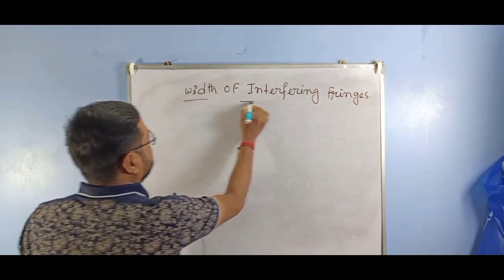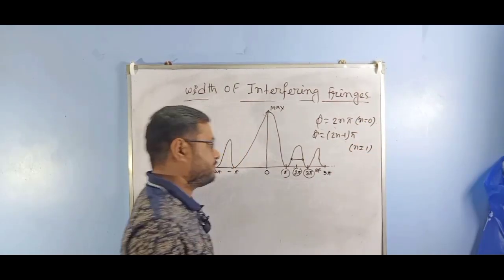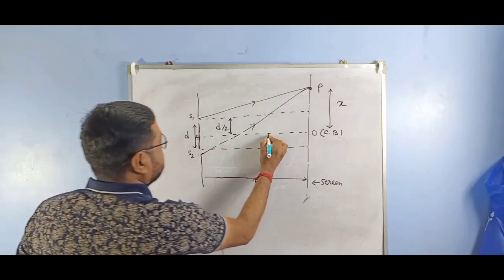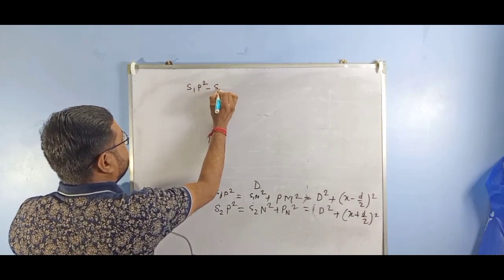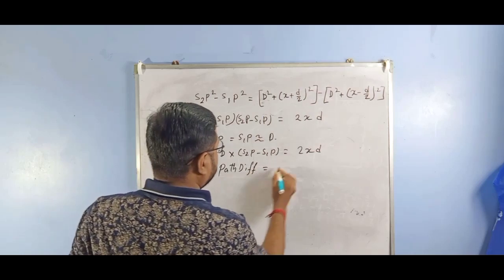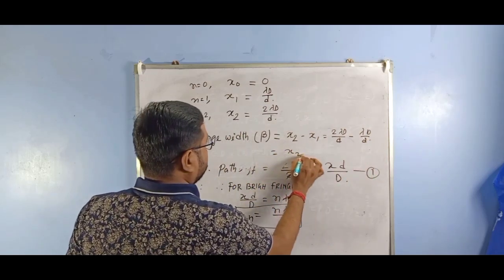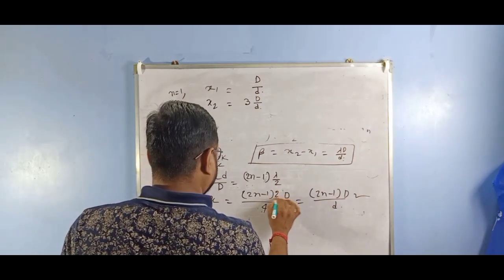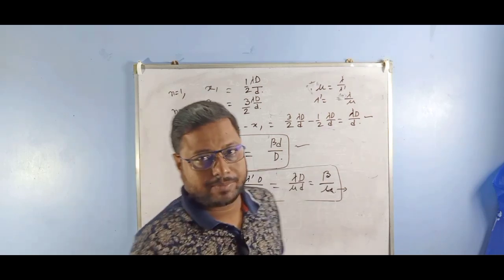HOW TO CALCULATE FRINGE WIDTH || INTERFERENCE OF LIGHT CLASS 12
How to calculate fringe width

# fringe width # bright fringe dark fringe # angular width